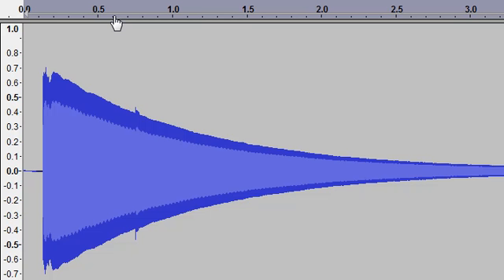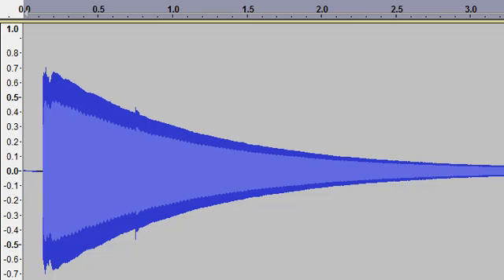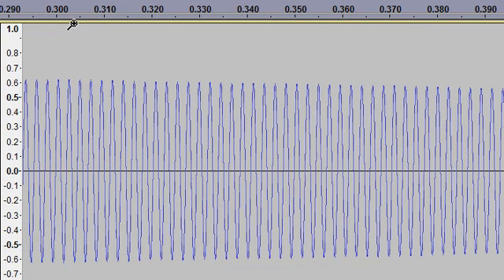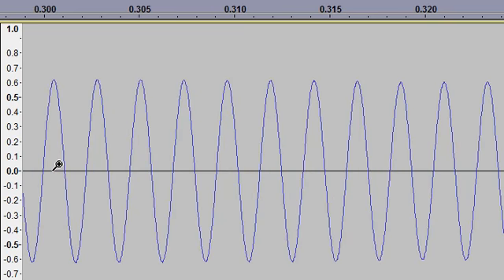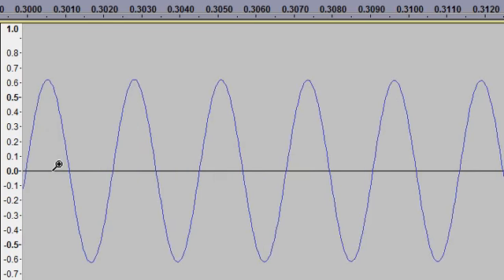Instructions for music modelling